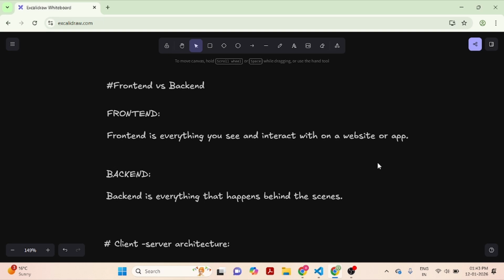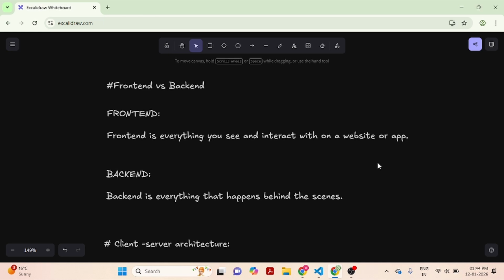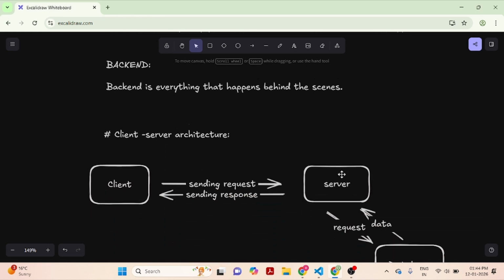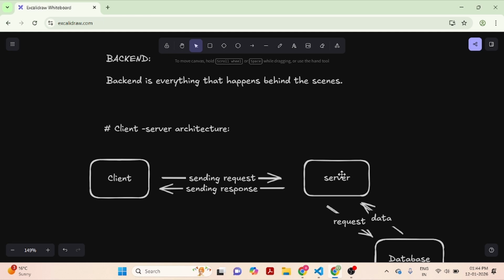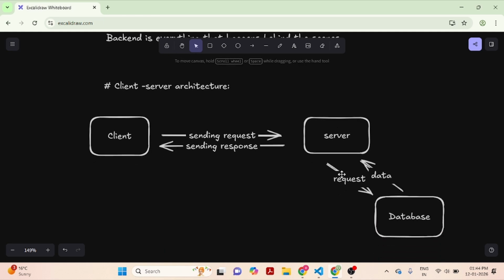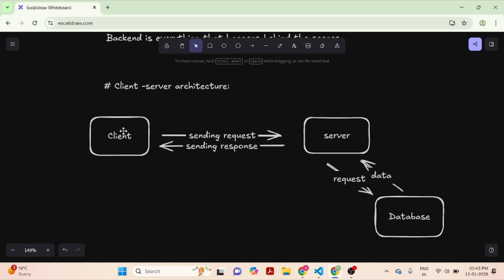Client-Server Architecture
If you’re learning backend development, frontend vs backend, or preparing for interviews, this video will clear all your confusion.